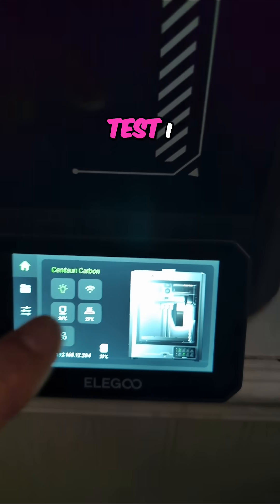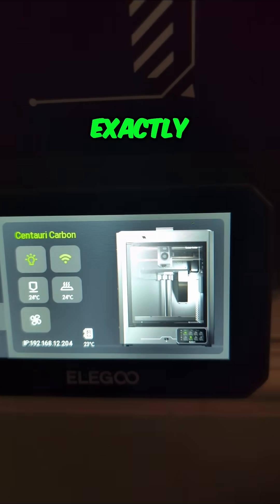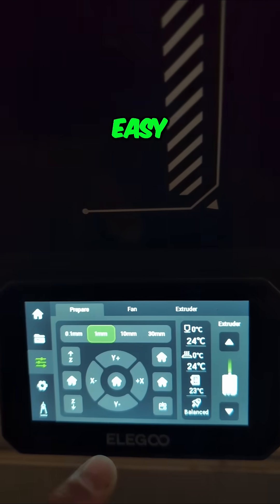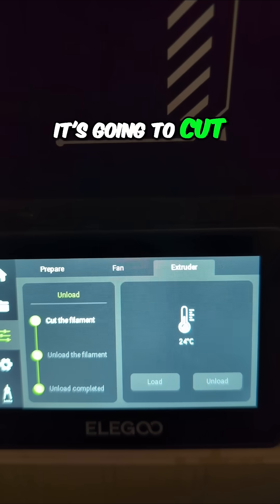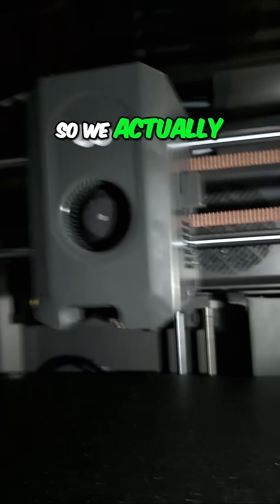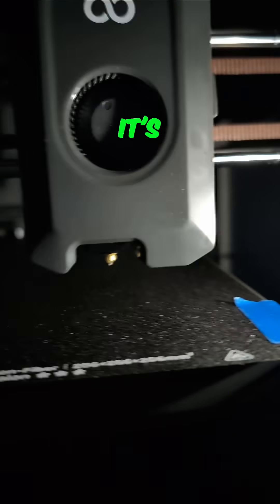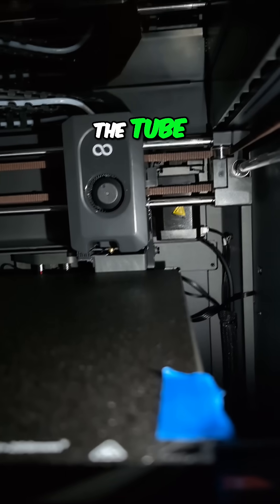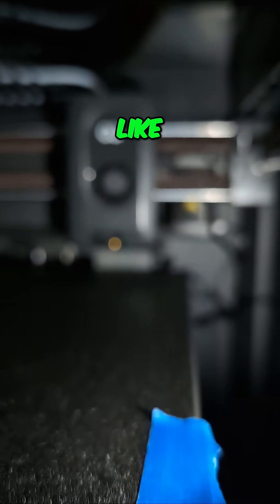Changing 3D Printer Filament: A No-Instructions Adventure! Centauri Carbon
Let's change our 3D printer filament together for the first time! We'll see how easy it is to do without any instructions, experiencing the magic of auto-unloading. 3DPrinting FilamentChange DIY3DPrinting 3DPrinter TechTutorial PrintingCommunity Beginner3DPrinting 3DPrintingLife CreativePrinting 3DPrintingFun Our Printers

Video tools
4k gimble
Wireless Mic